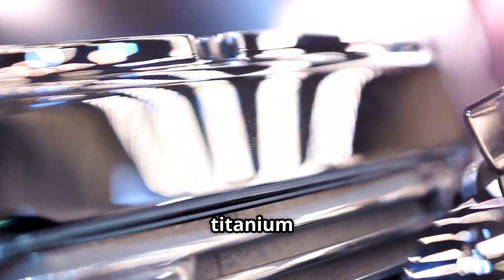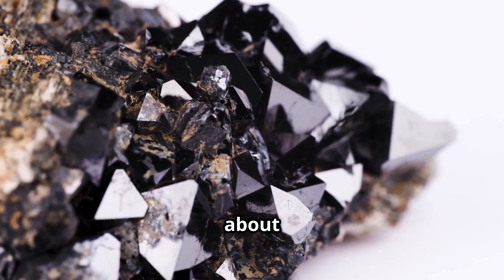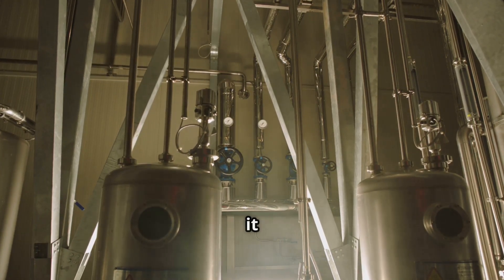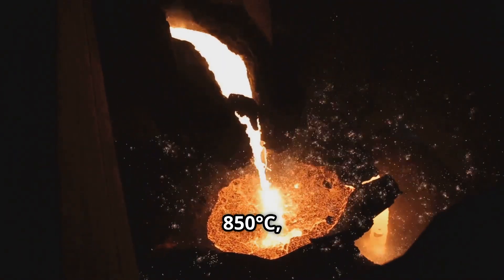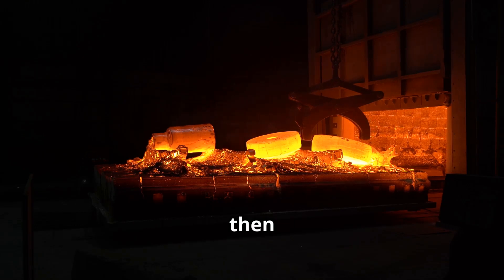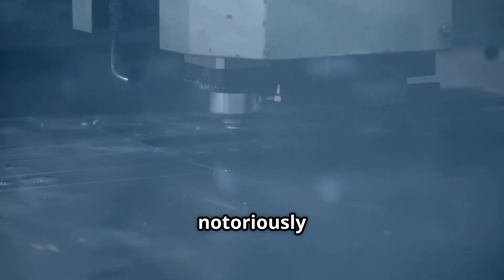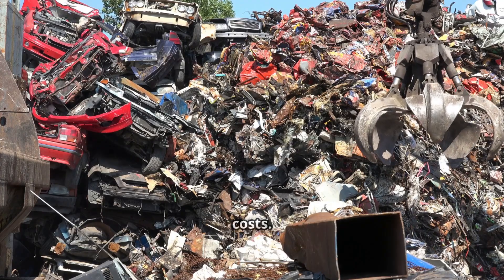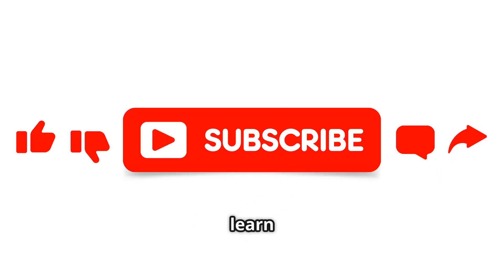Titanium Production The Process Explained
Dive into the fascinating world of titanium production with us! Titanium is a highly sought-after metal due to its exceptional strength, low density, and corrosion resistance. From aerospace to medical implants, titanium plays a crucial role in various industries. In this video, we break down the complex process of titanium production, from extracting titanium ore to refining it into a usable form. We'll explore the Kroll process, one of the most common methods used to produce titanium, and discuss the challenges and innovations in the industry. Whether you're a materials science enthusiast, an industry professional, or simply curious about how things are made, this video is for you. Join us as we uncover the intricacies of titanium production and its significance in modern technology.